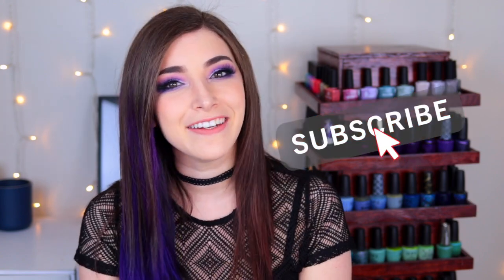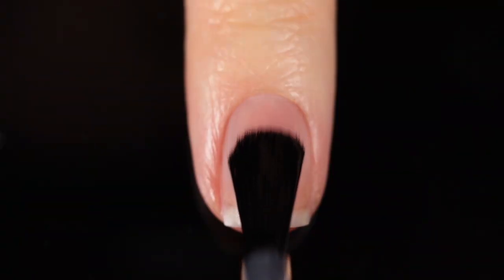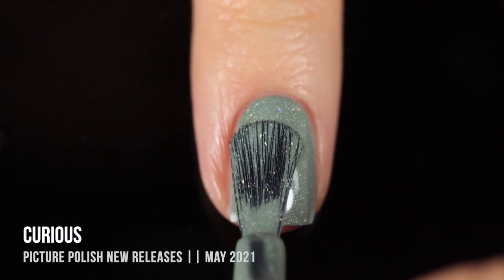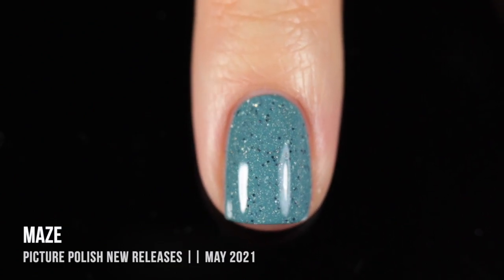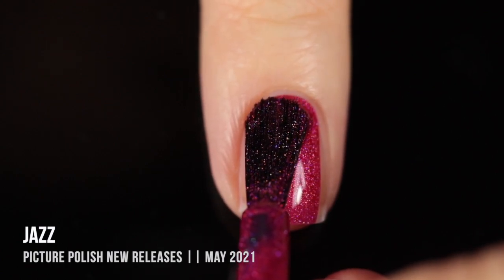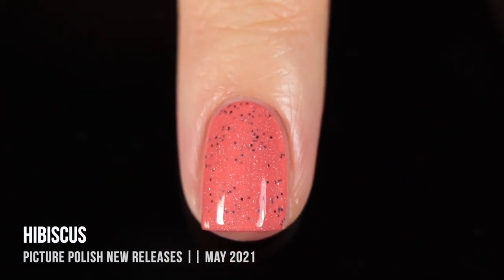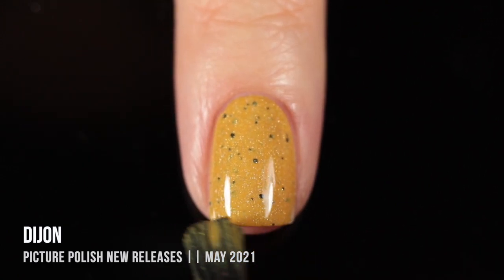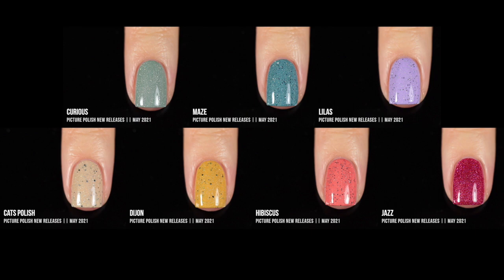New Picture Polish Nail Polish Collection Swatches! || KELLI MARISSA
Hey gang! I'm partnering up with Picture Polish to show you their seven newest nail polish shades - we've got lots of scattered holo goodness and some black speckled polishes too! Which is your fave?
Picture Polish is 10 free, plant based and sustainable, and vegan and cruelty free.

On my nails - coming soon ;)